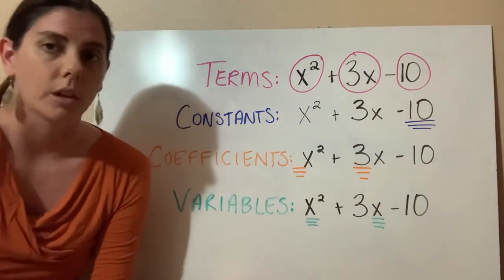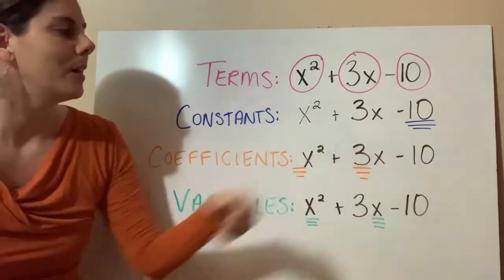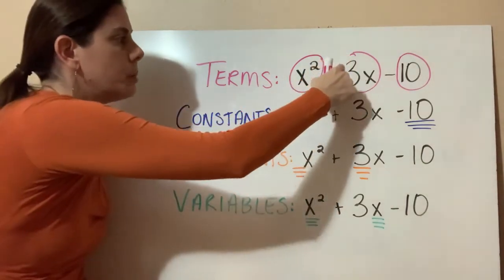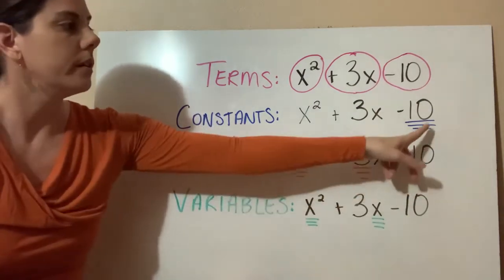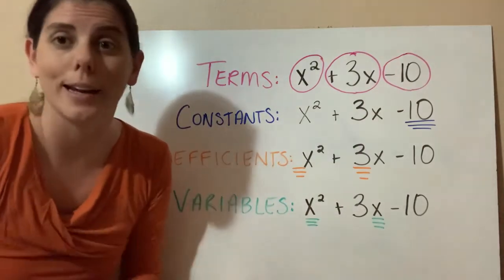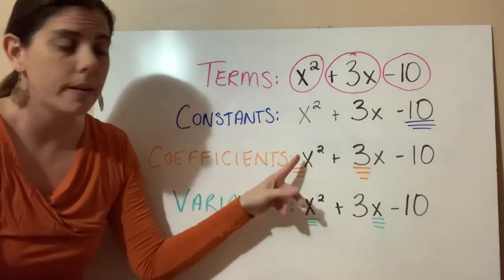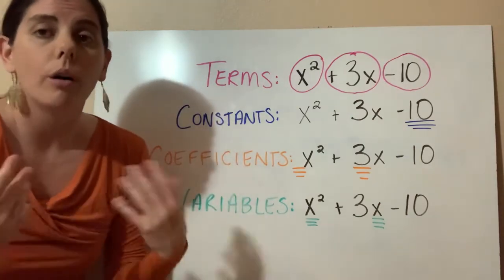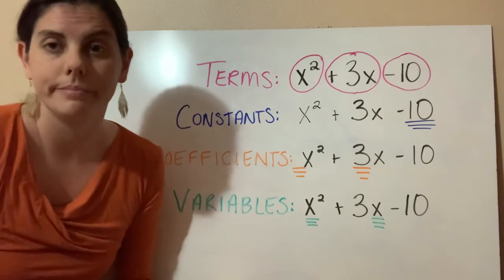Terms, Constants, Coefficients, Variables